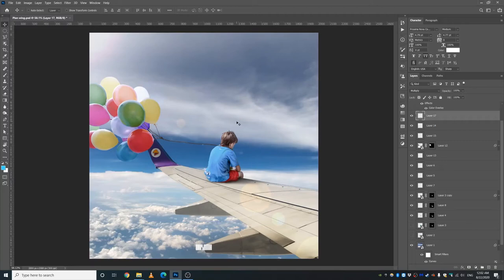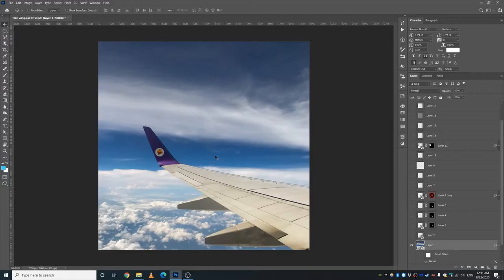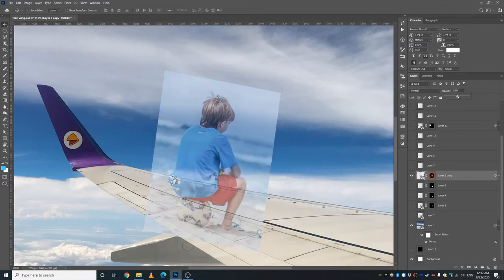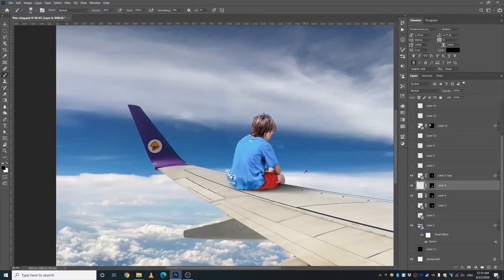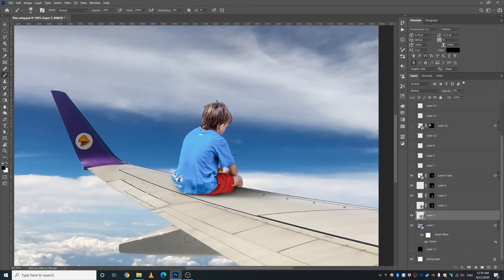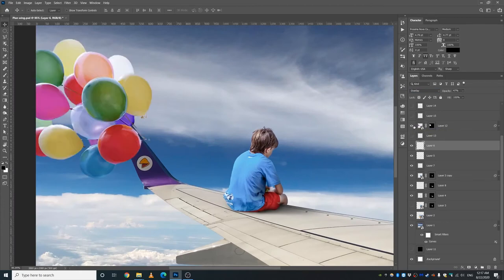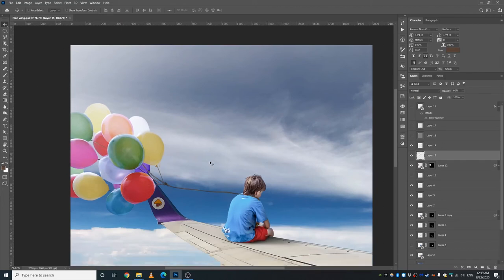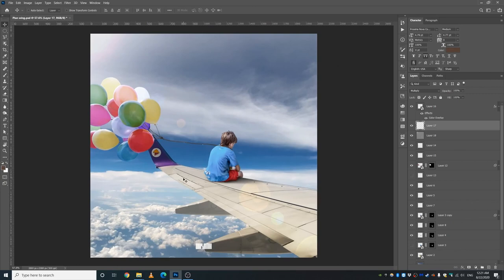Photo Manipulation Photoshop 2020 | Kid sitting on Plane Wing Breakdown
In this video, I'm going to show you how I made this PhotoManipulation of a kid sitting on a plane wing right inside of Photoshop 2020.

This video was made before I reached 1K subscribers hence the outro 😅

Materials used: I'll find the pictures and update later.